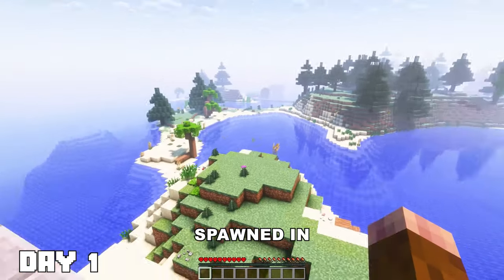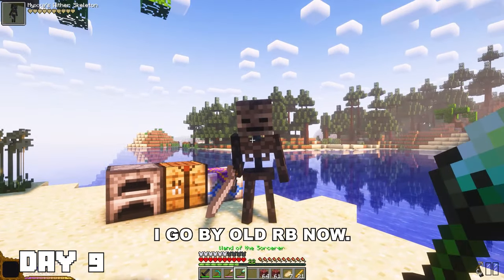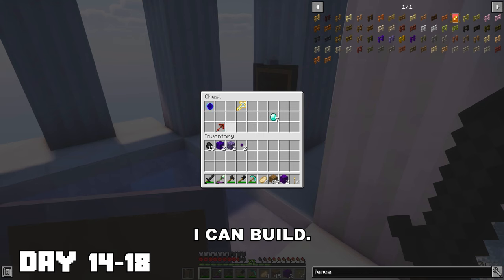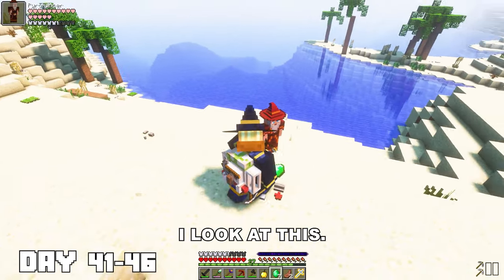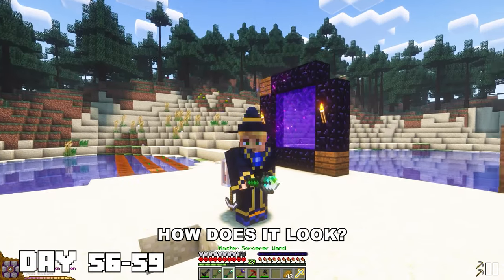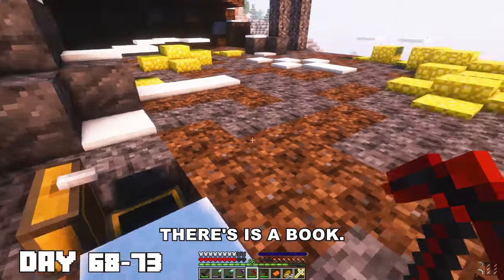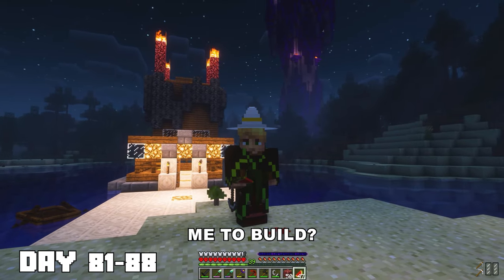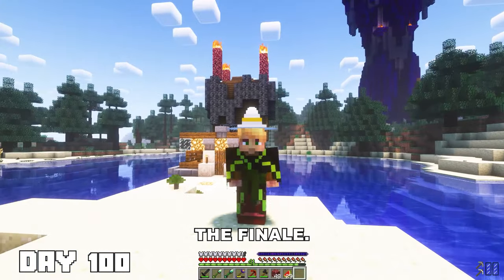I Survived 100 Days as a WIZARD in Minecraft Hardcore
Learning magic, defeating evil wizards, dragons, I try to survive 100 Days as a WIZARD in Minecraft Hardcore.

Thanks to @ForgeLabs for the inspiration, check out his newest video:
Hardcore Minecraft Players Simulate Being Pirates on an Ocean World ► youtu.be/KBqehzW2u50

I survived 100 days as a wizard minecraft hardcore, similar to Suev video of the same name, and Speshel "100 Days as a MAGE" video.